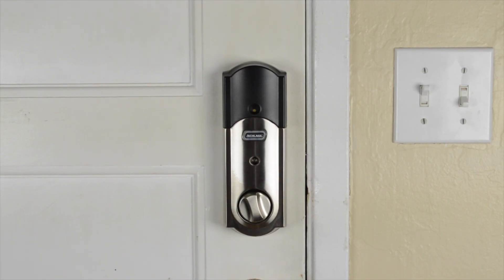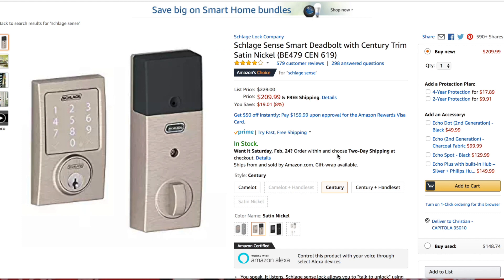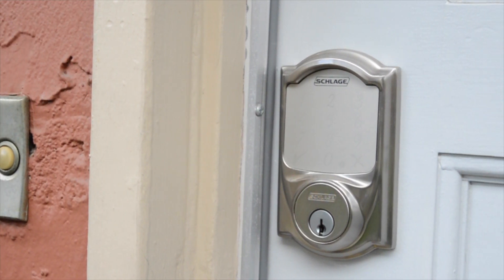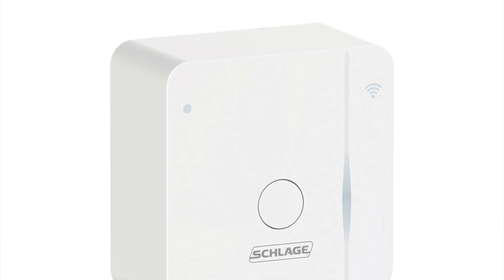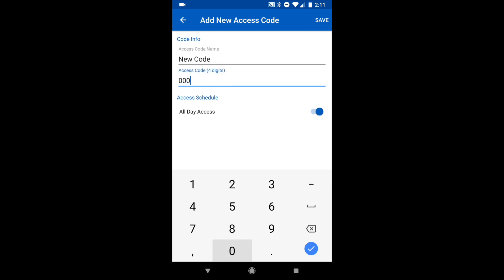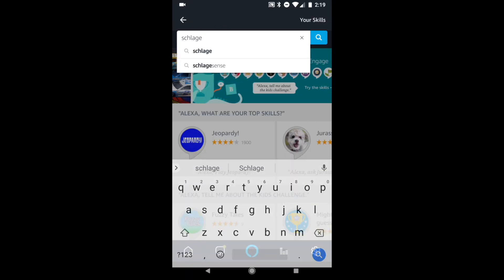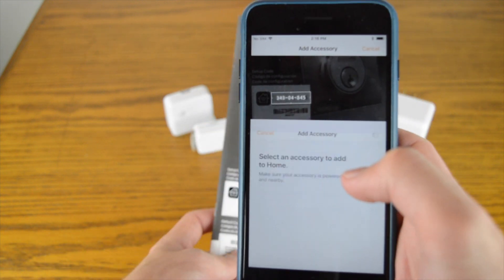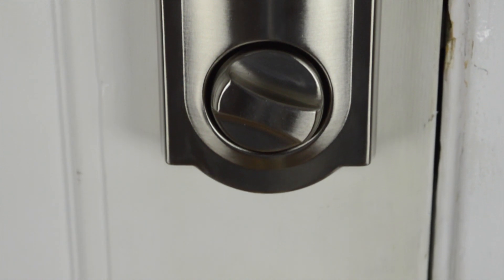Schlage Sense Review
This is our review of the Schlage Sense smart deadbolt!

Note: While we do make a commission for every sale through the aforementioned affiliate link, we pride ourselves on honest reviews and do not let that influence our opinion on a product.